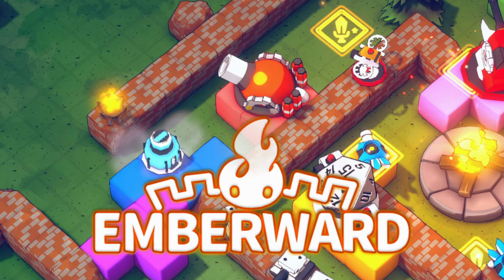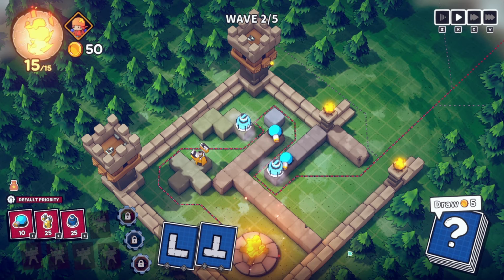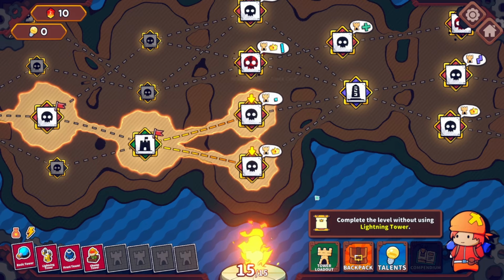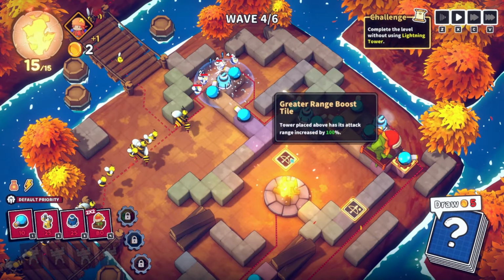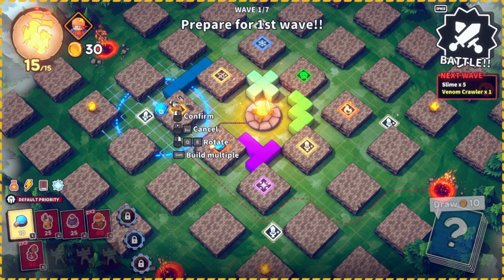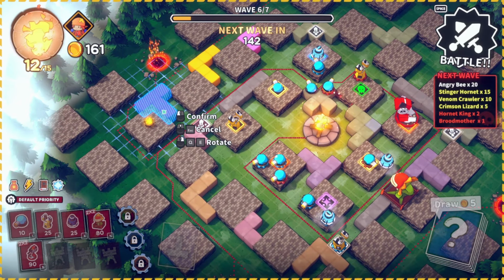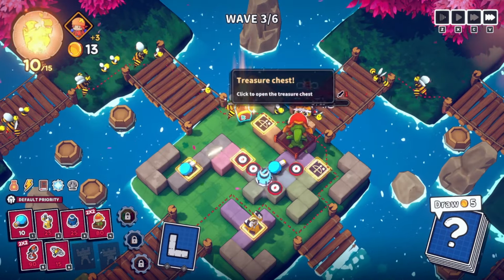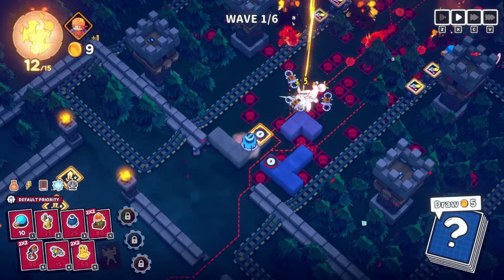AMAZING TETRIS MEETS TOWER DEFENSE ROGUELITE! Emberward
Defend your Fire Forge from waves of relentless enemies in this new Tower Defense roguelike/ roguelite deckbuilder where you build your maze out of Tetris-like tetronomino pieces. Start your run by choosing from randomized tower and block card loadouts. Choose your path carefully across the overworld map to get to the end boss. With a variety of map types, you'll need to plan your maze carefully as well as tower placement. Take advantage of boost tiles that can give your towers the advantage needed for survivial. Can your maze survive the onslaught?

Let's play Emberward!

00:00 - Intro
00:01:52 - Gear Selection
00:05:26 - Tutorial Level
00:19:59 - Barracks
00:31:29 - Challenge Level
00:37:28 - Altar
00:38:57 - Checkerboard Level
00:57:23 - Island Level
01:09:19 - Boss Level - Corrupted Hydra